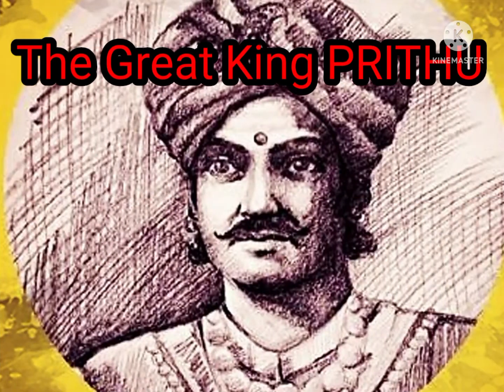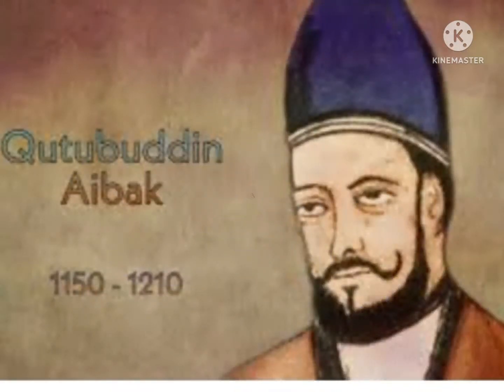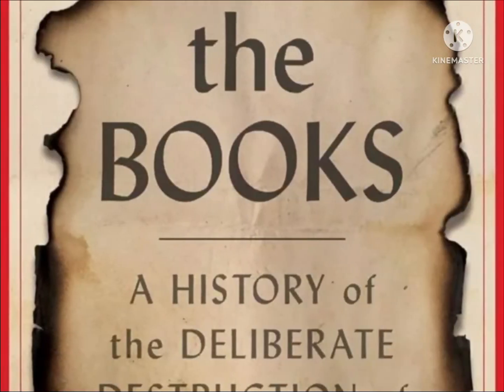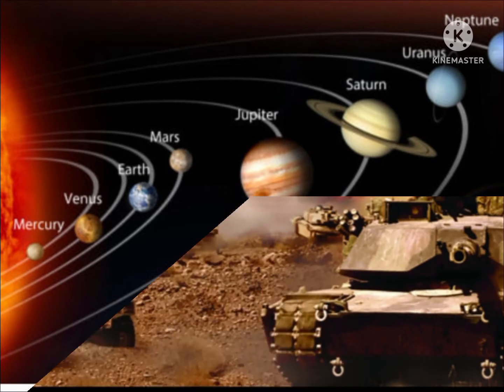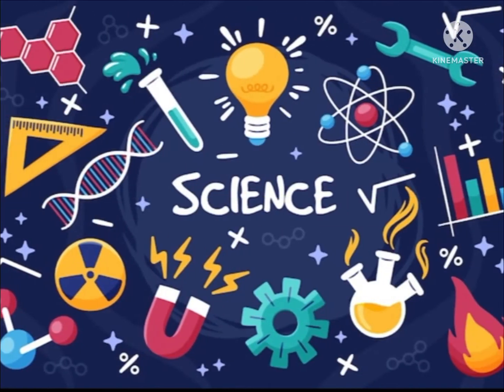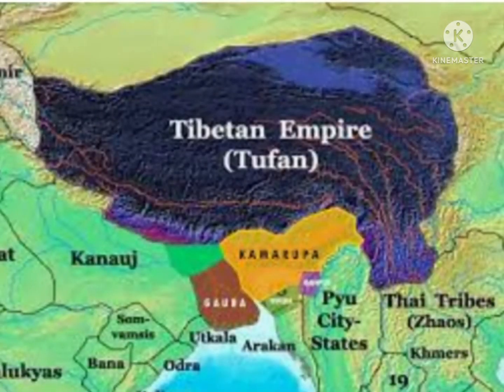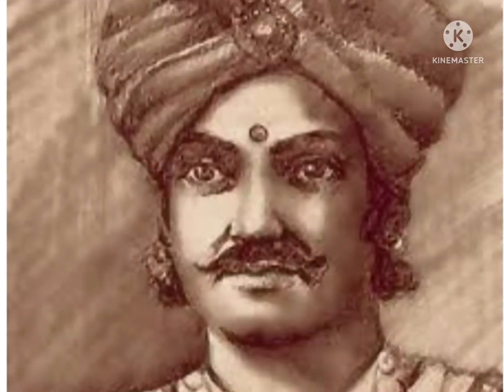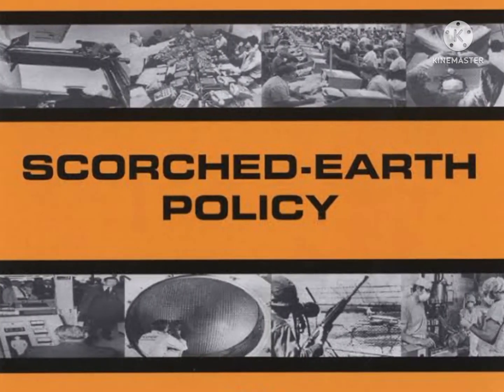the unsung story of raja prithu